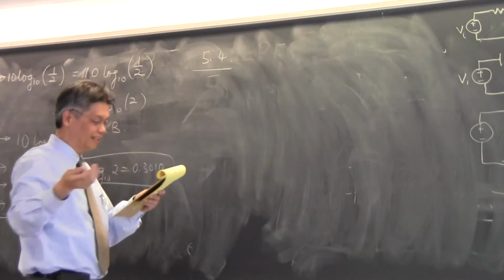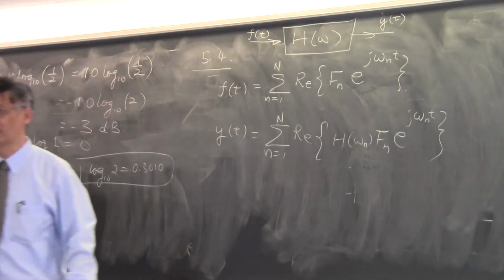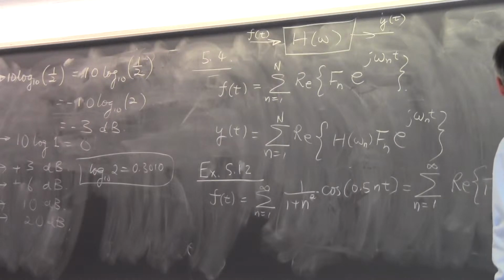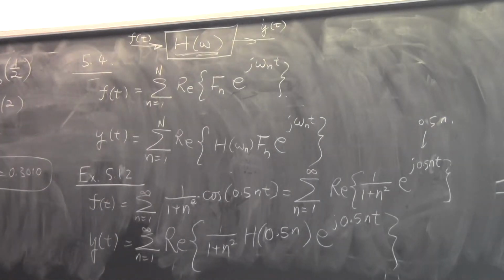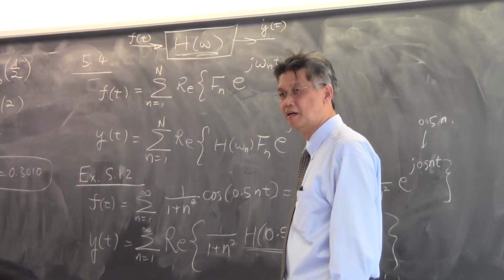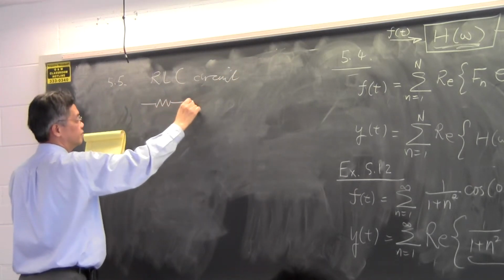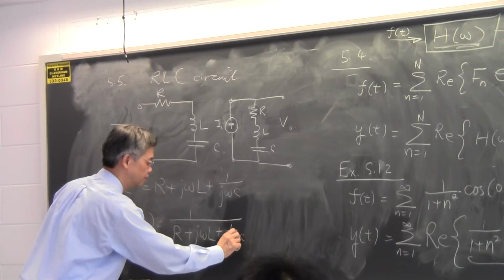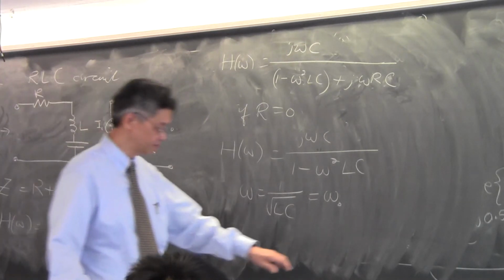UIUC ECE 210 25-2